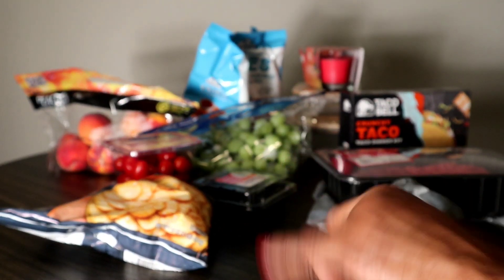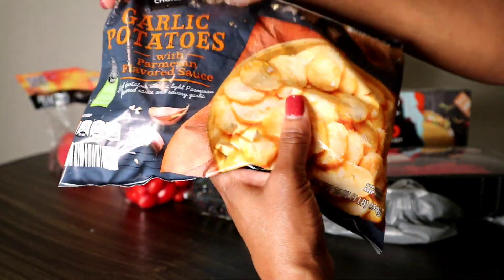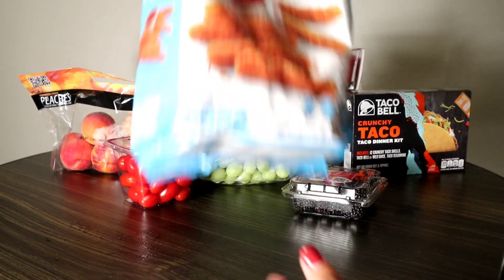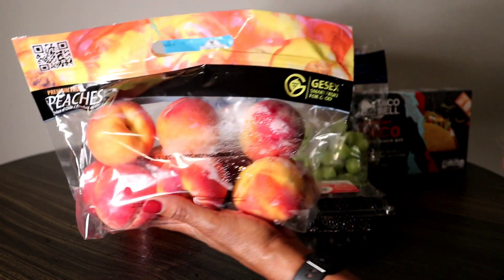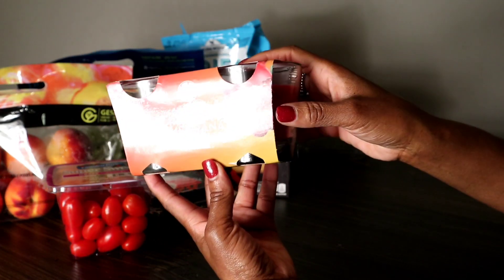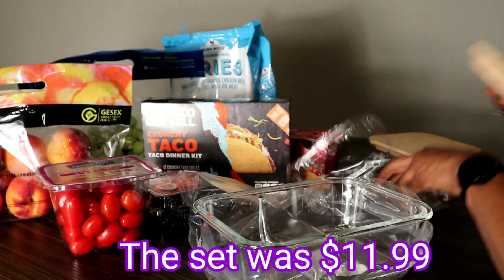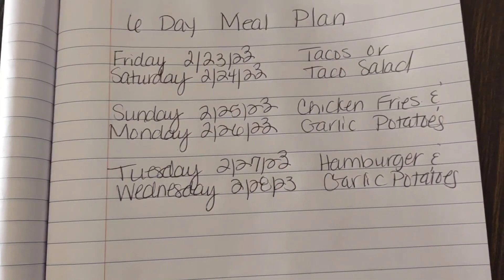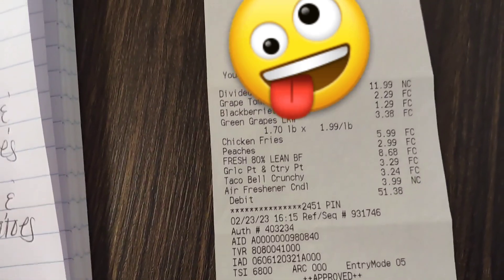ALDI/GROCERY HAUL with prices/MEAL PLANNING for TRAVELING RESPIRATORY THERAPIST/FEBRUARY/2023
Hey! Try it using my code and we’ll each get $5. CBNDRBR

UPSIDE.